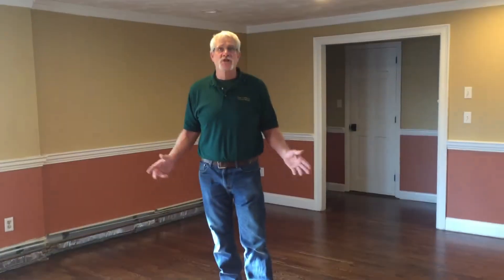Blend Old and New Hardwood Floors with Spice Brown Stain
At a job site, Chris shows refinished hardwood floors after wall voids were patched. The hardwood floors were stained a Spice Brown color. The finished product beautifully ties together old and newer hardwoods.

Specialists in staining, patching, installation, refinishing or any wood flooring needs.